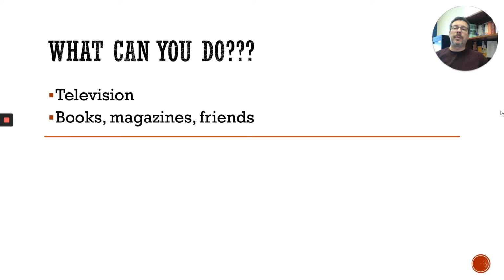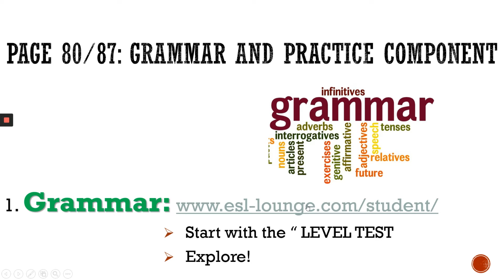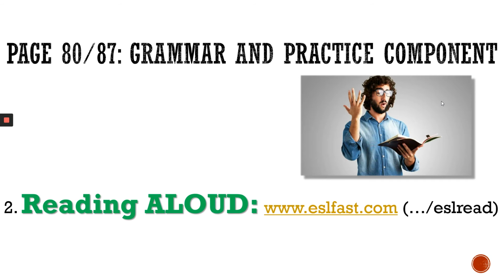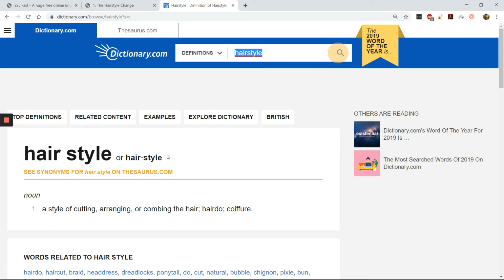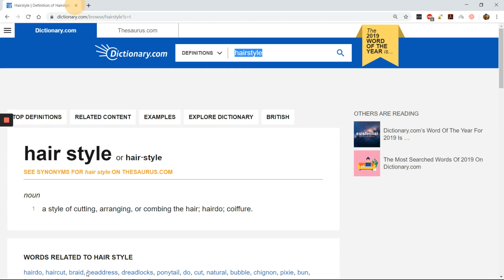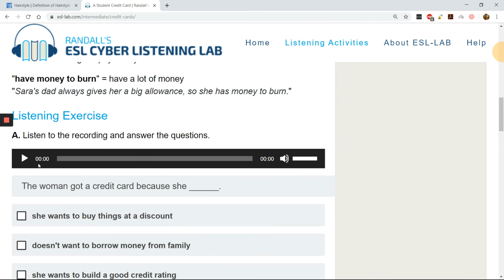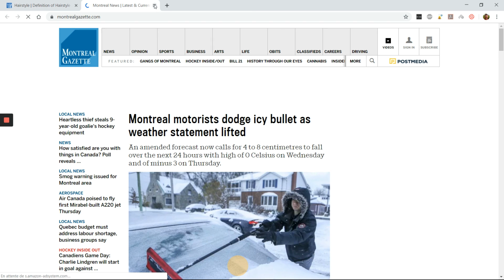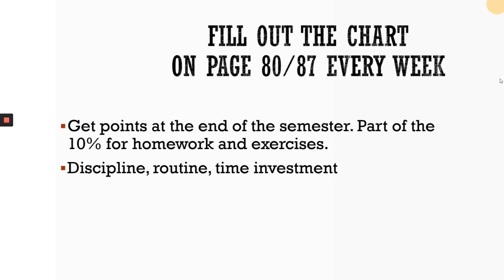How to Study English at Home V1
Description of websites that can really make a difference between classes. Page 87 is INCORRECT, it's pages 80 and 86.
*** Remember the SOUND IS BETTER ON THE WEBSITES than in this video.